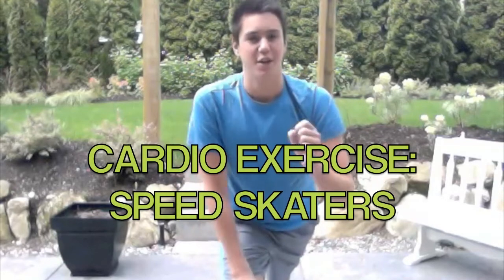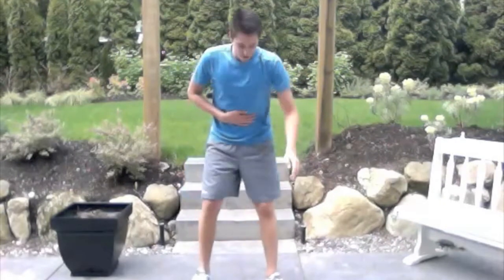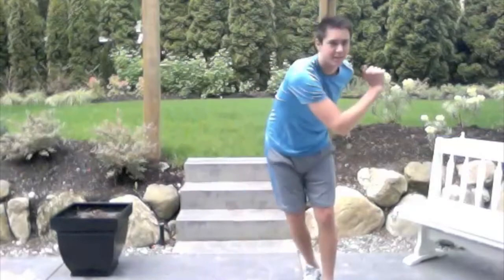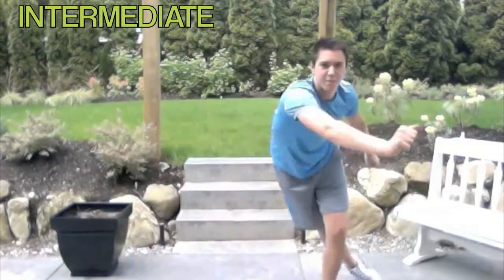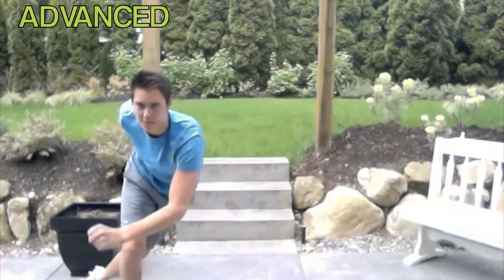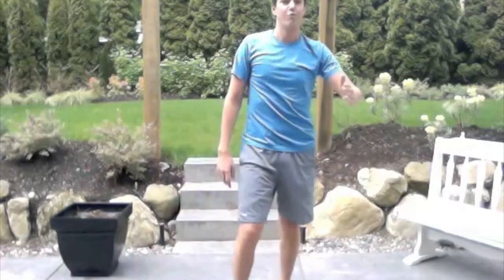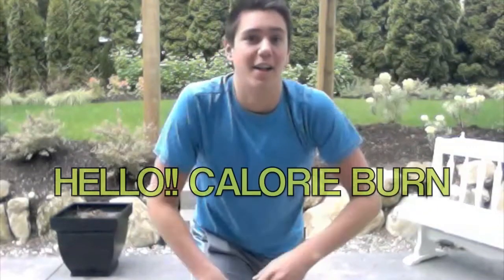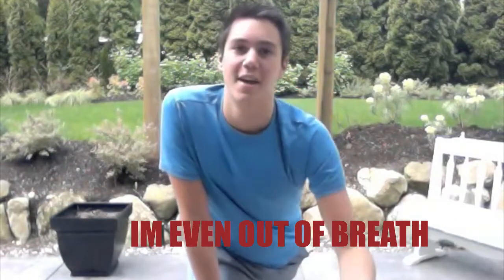Cardio Exercise Speed Skaters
to receive a my Top 5 Fitness Tips, 4 Beauty & The Fit Approved recipes, Workouts & more!

Speed Skaters are an awesome cardio exercise that all fitness levels can do! Beginner, Intermediate and Advanced!

Make sure your knees are slightly bent, core always tight and butt in the air!

Speed Skaters:
Sets: 2-6
Reps 1-2 mins
= High heart rate & awesome calorie burn

Thanks so much for reading & watching! Find more fitness diet tips on my FB & Twitter! Check it out!